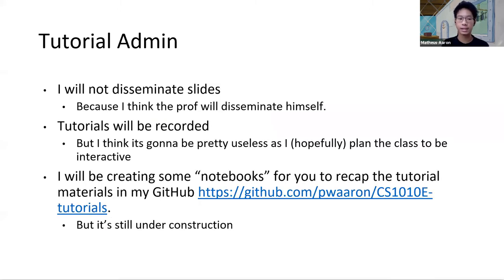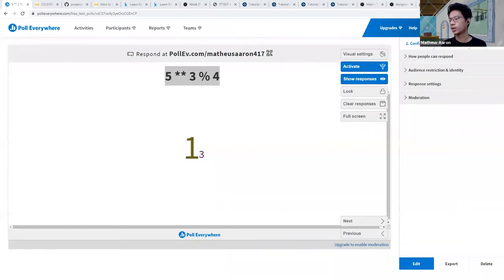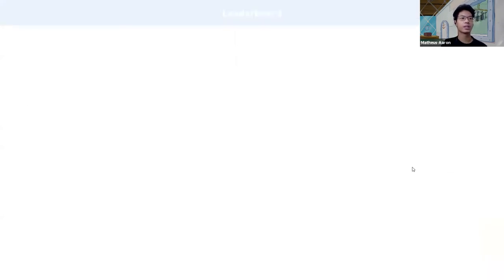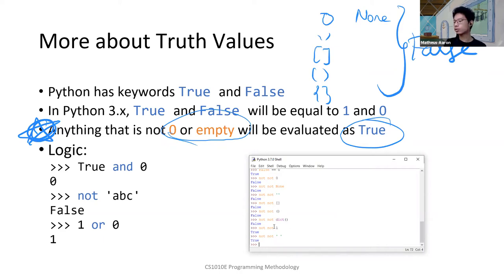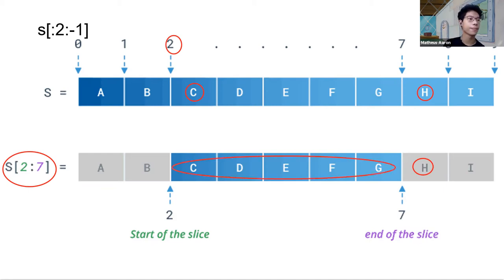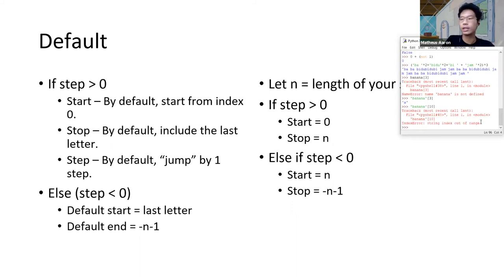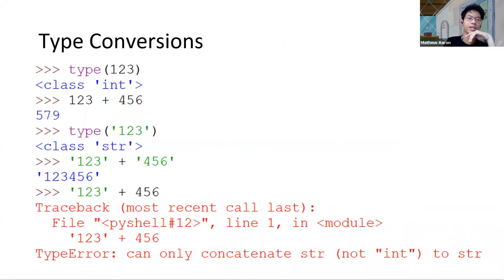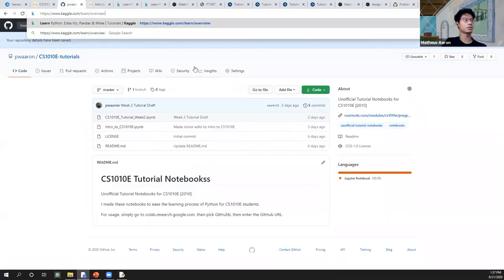CS1010E [2010] T33 Week 2 Tutorial